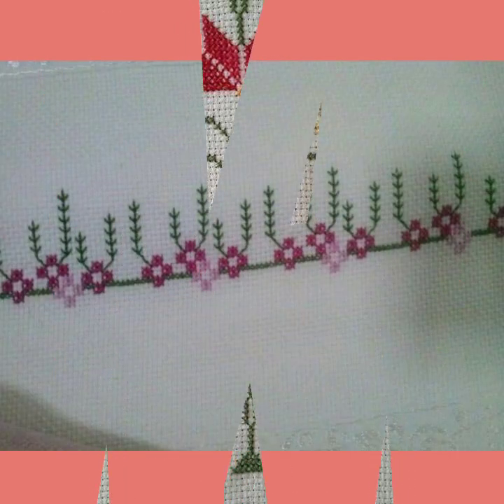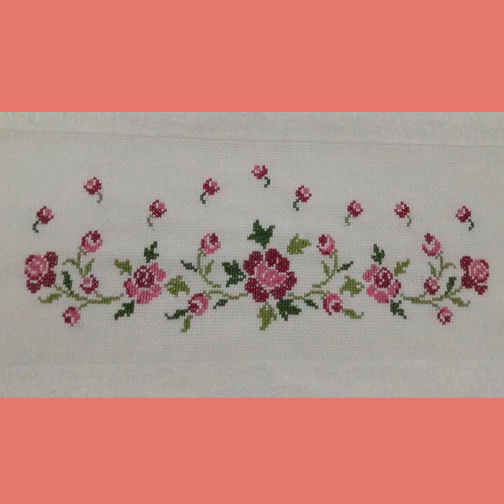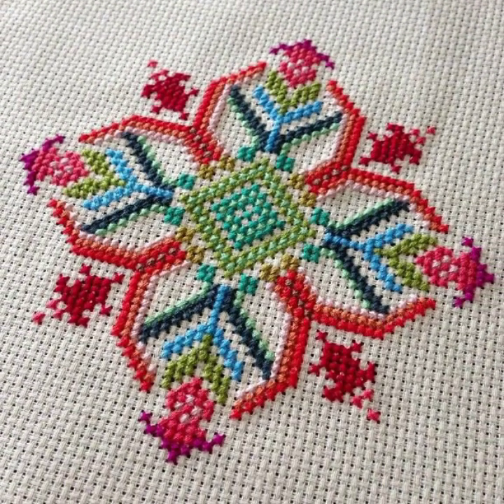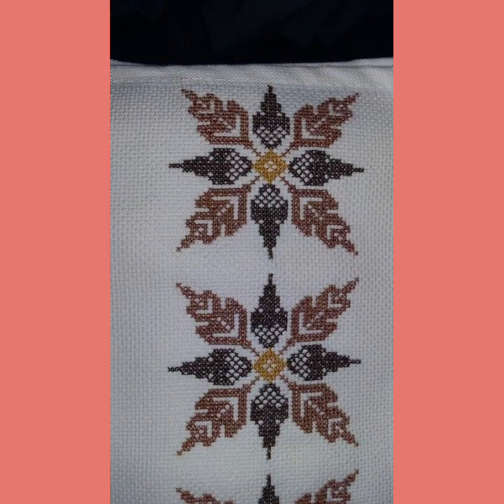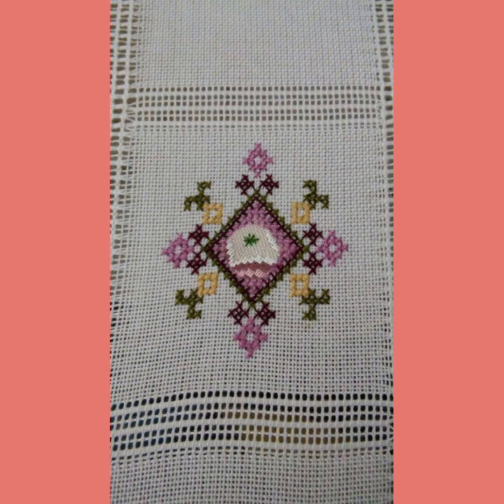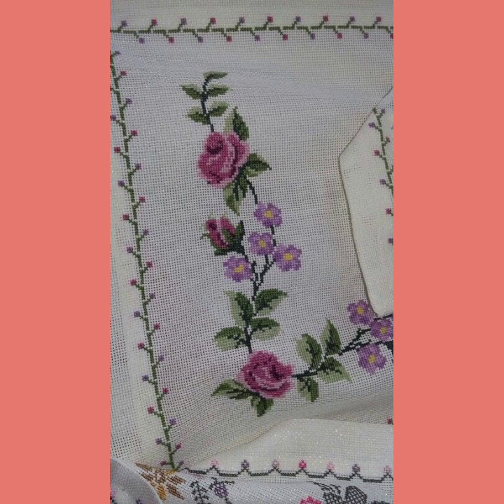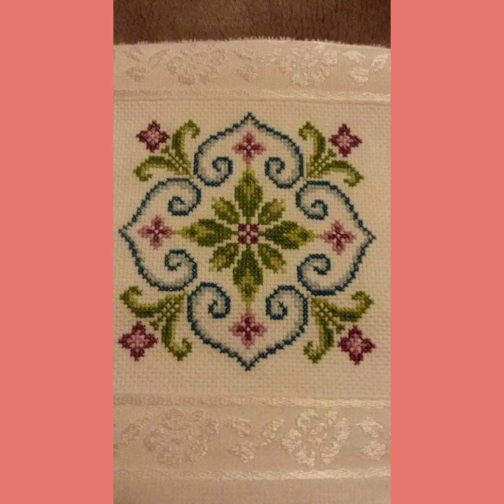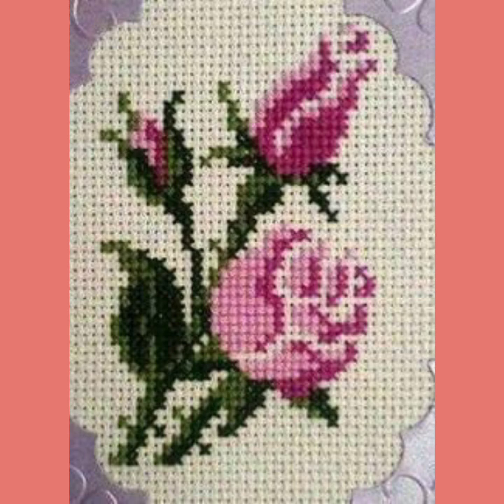Very nice fantastic cross stitch simple embroidery patterns